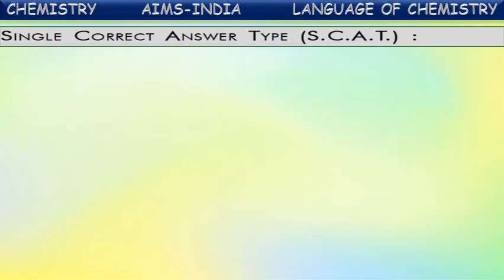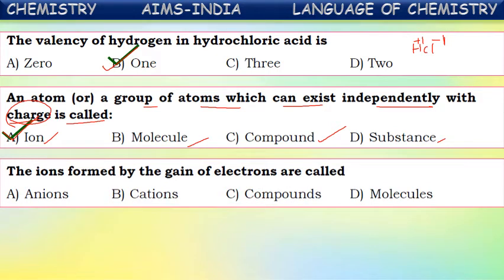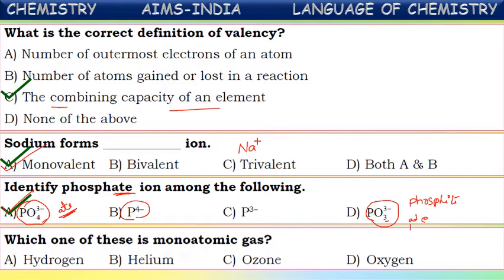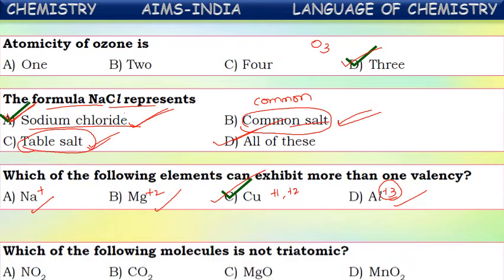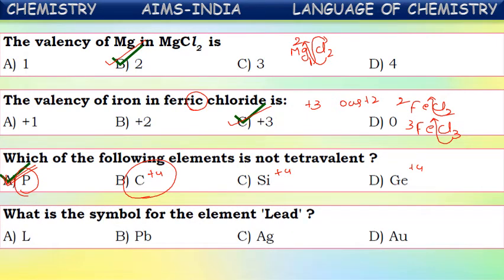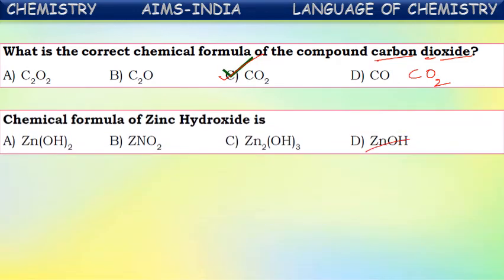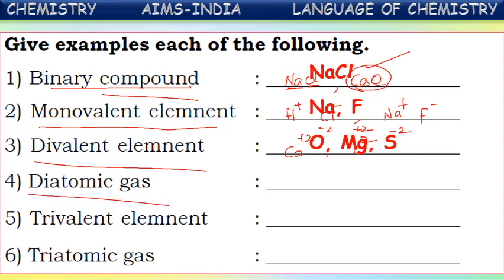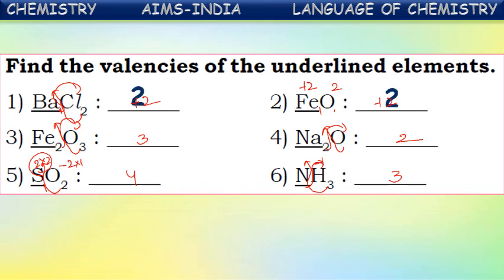8TH AND 9TH || LECTURE 05 || LANGUAGE OF CHEMISTRY || VIDEO || BIRDGE COURSE